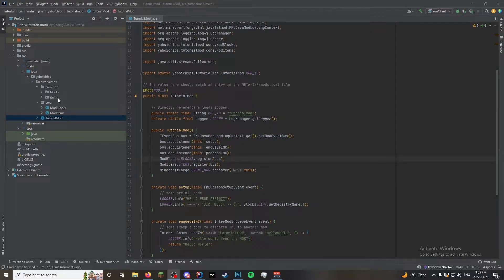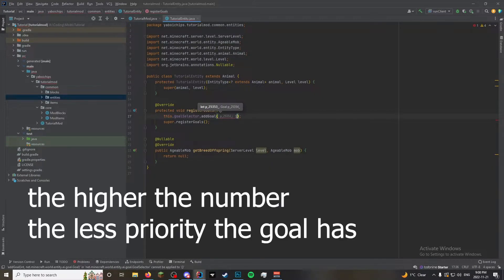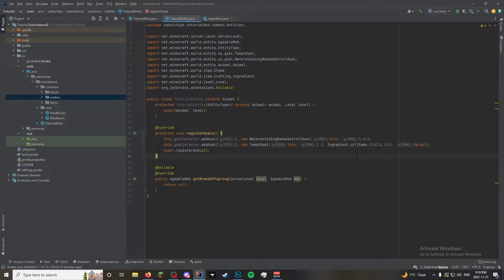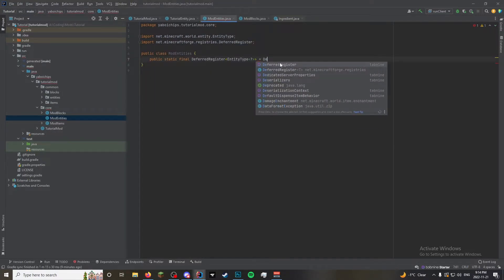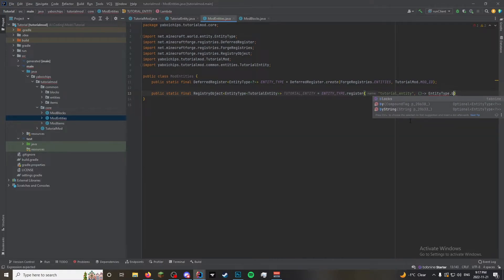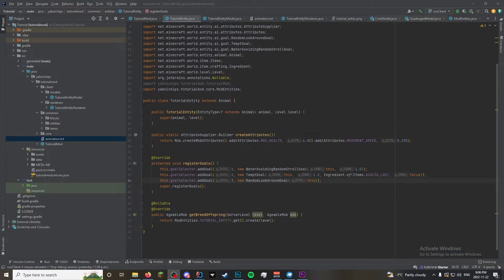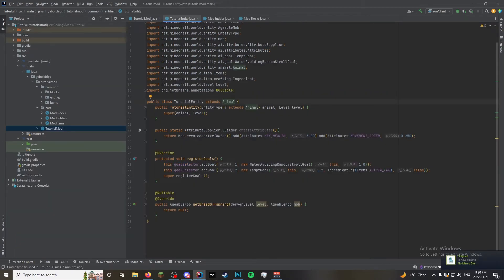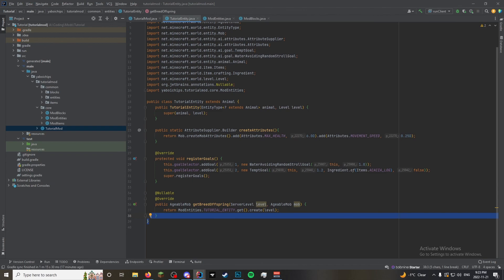Minecraft Forge Modding if you DON'T KNOW JAVA! #4 - Basic Entities (Part 1)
this is a new series I've thought of to explain java with INSTANT gratification and teach concepts I've learned through my experience of being a minecraft modder. please tell me if this is helpful and i would love constructive criticism